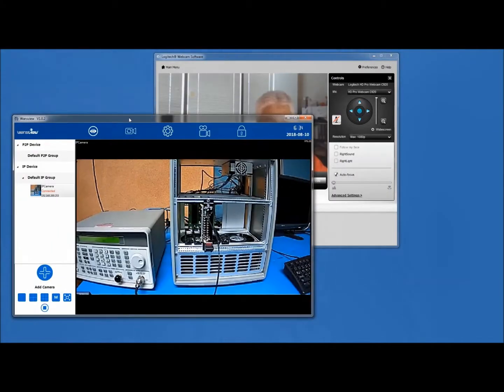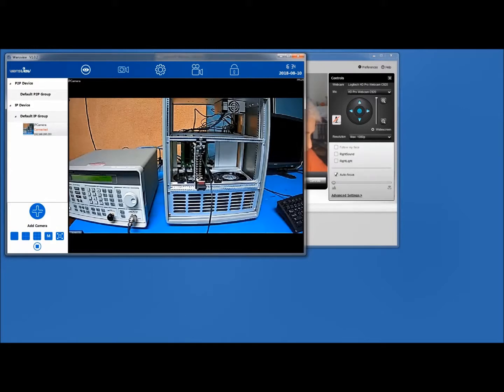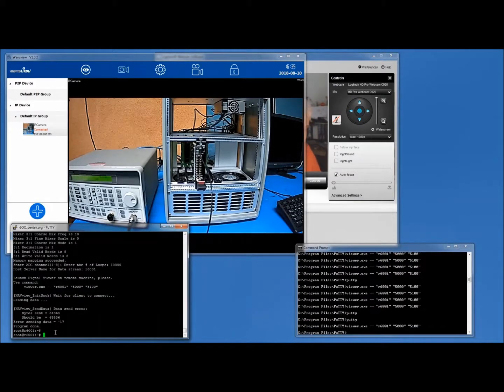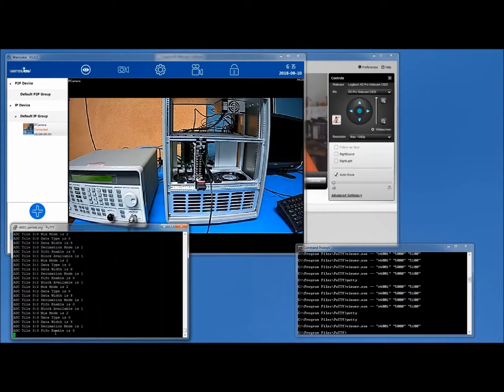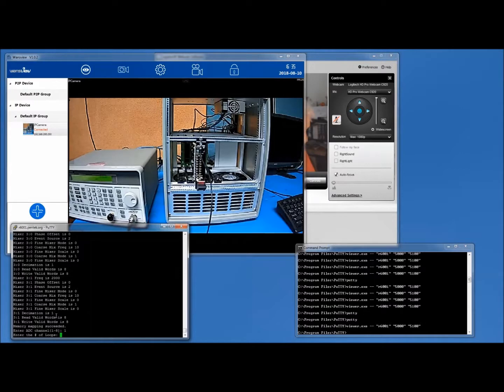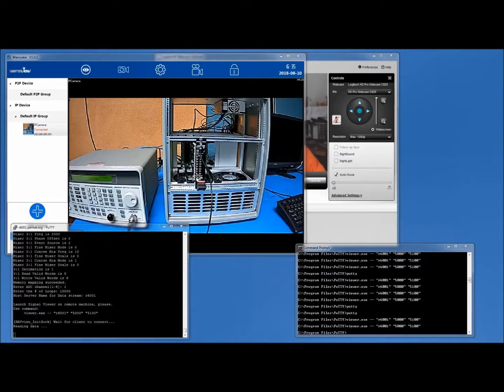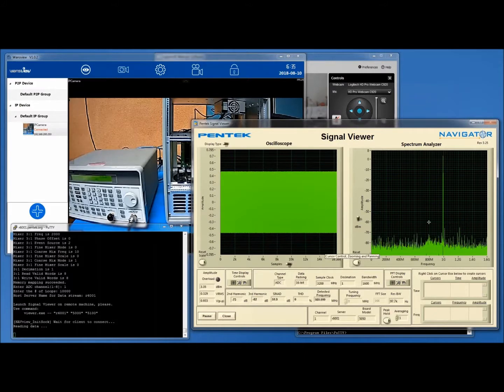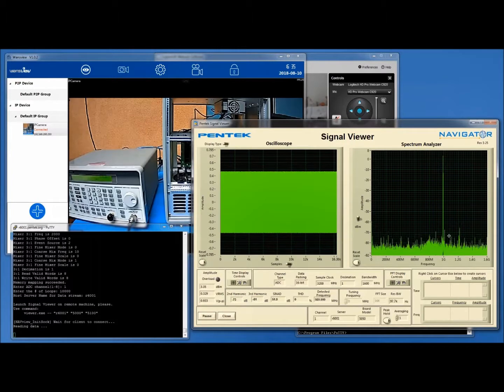Live Signal Acquisition: Quartz Model 5950 and Model 6001 RFSoC boards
Video of live signal acquisition using Model 5950 8 Channel A/D and D/A Zynq UltraScale+ RFSoC Processor and Model 6001 8-Channel A/D and D/A Zynq UltraScale+ RFSoC Processor utilizing Navigator Signal Viewer.